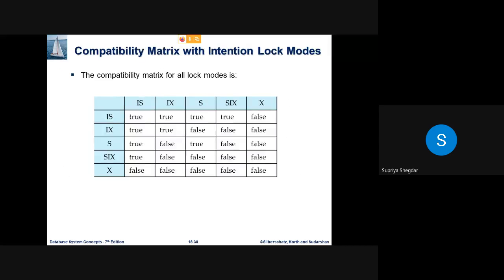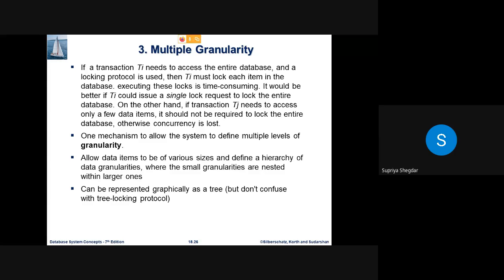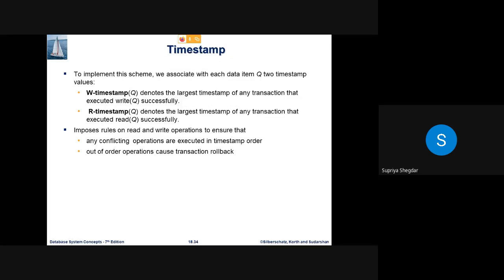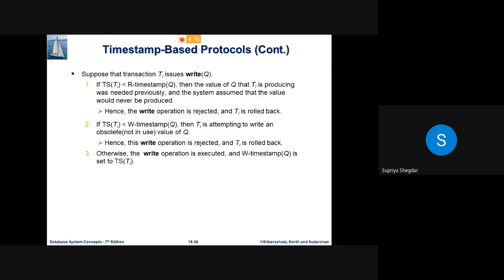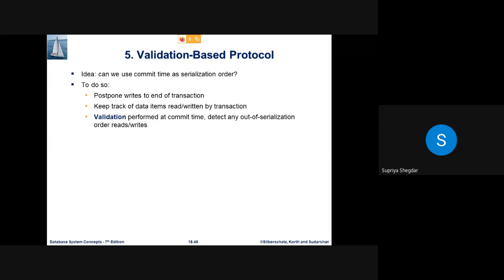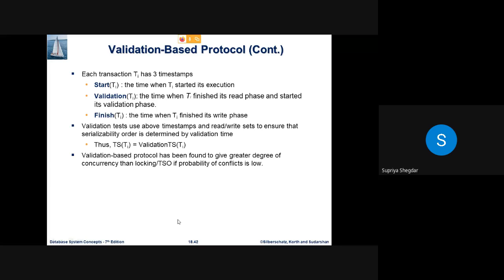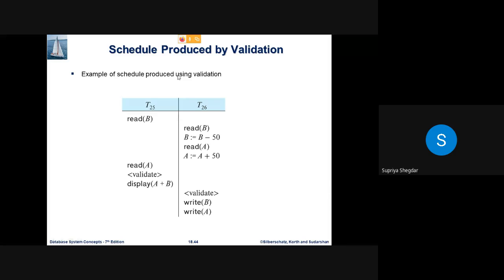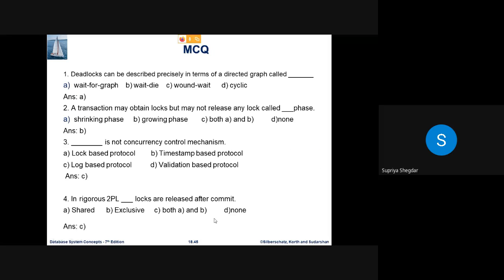Timestamp Based Protocol,Validation Based Protocol